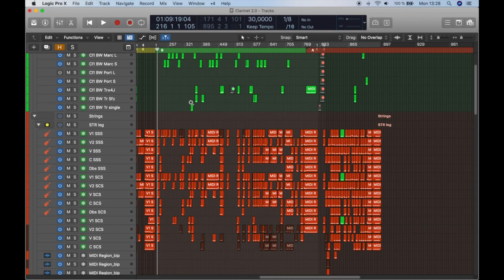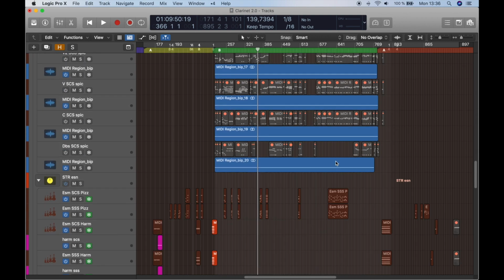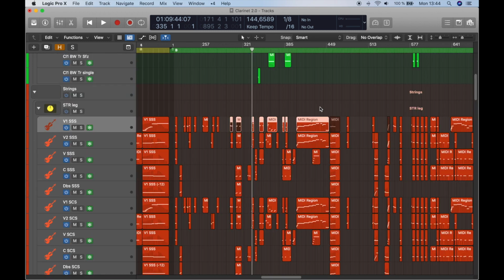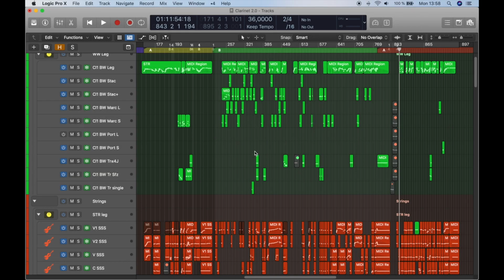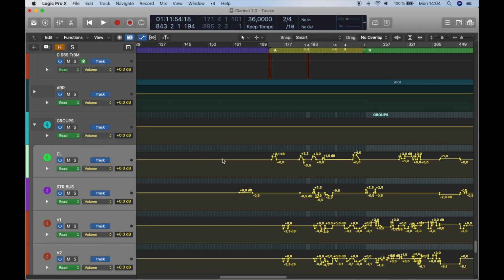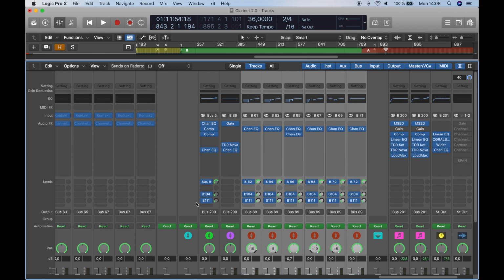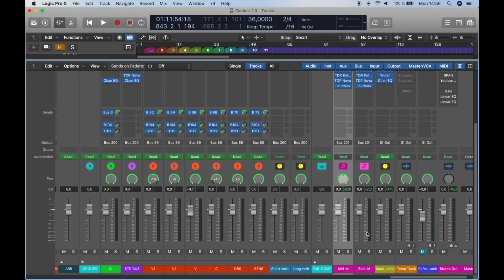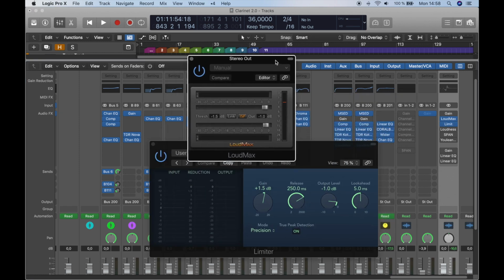From Sketch to Mastering – Orchestral Track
Intro: 0:00
Arrangement tracks: 0:22
Tempo & time signatures: 1:28
Arrangement: 2:29
MIDI programming: 3:59
Same manufacturer: 4:49
Same/different lines: 5:37
Different articulations layering: 6:08
Routing: 6:54
Clarinet glue: 7:35
Mixing: 7:51
3dB rule: 9:10
Mixing in mono: 10:22
EQ: 10:48
Parallel compression: 11:32
Reverb: 11:45
Stereo separation: 12:22
Mid/side mastering: 13:10
Master bus: 14:30
Outro: 15:12

Libraries used: Berlin Woodwinds, Spitfire Symphonic Strings, Spitfire Chamber Strings.